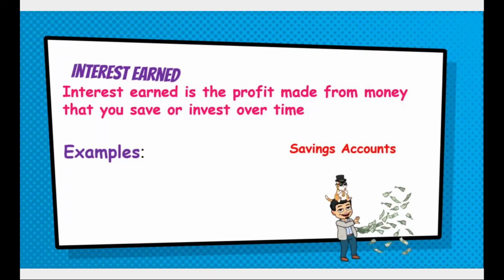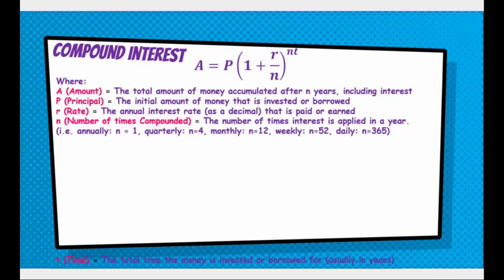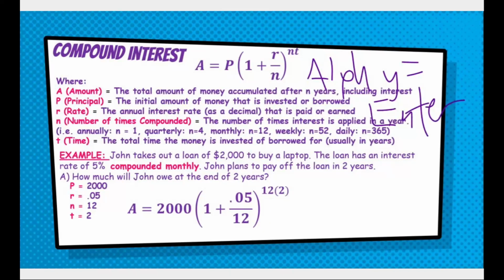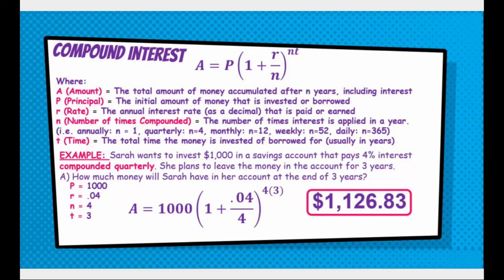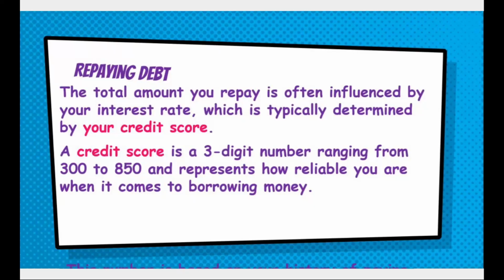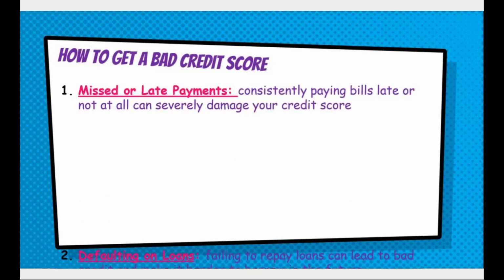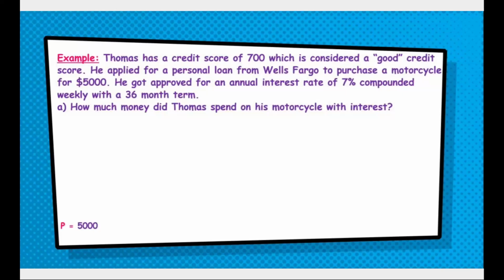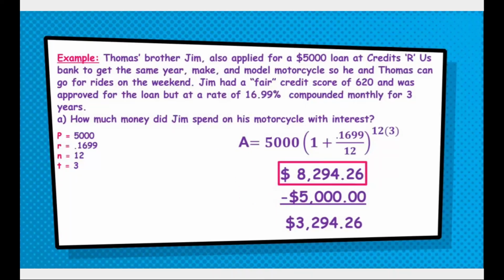Understanding debt and interest